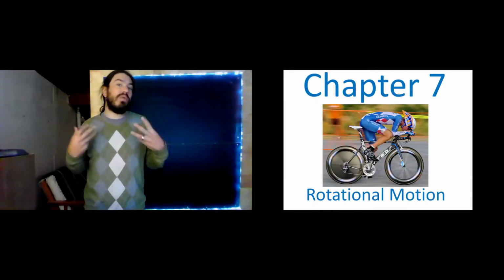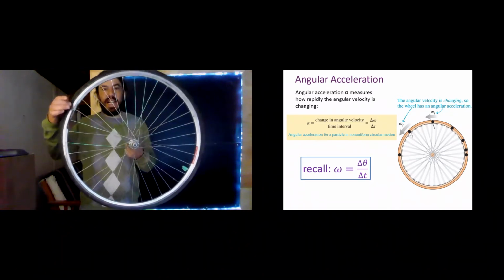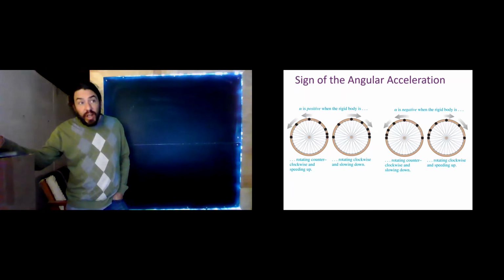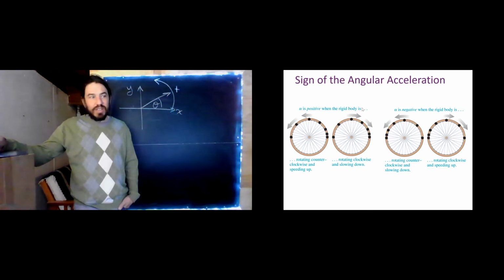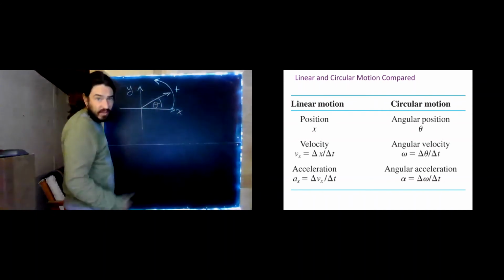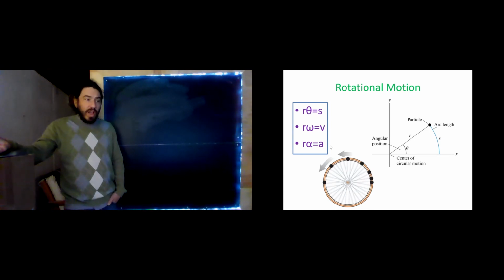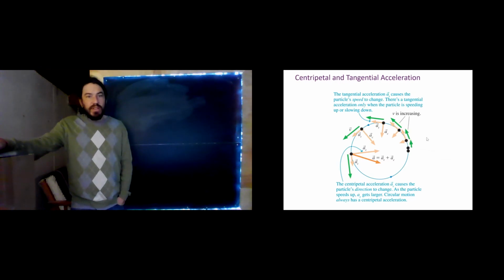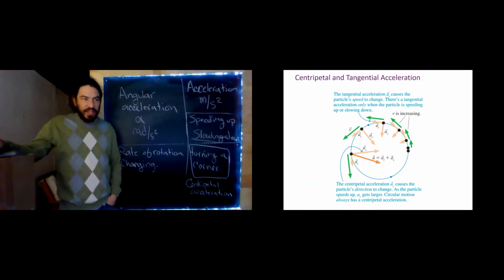Unit 6 - Lecture Video 1- Rotational Motion